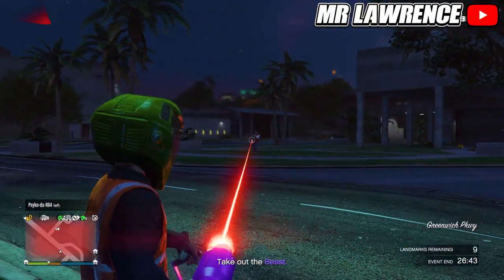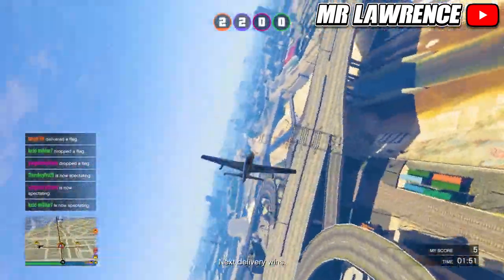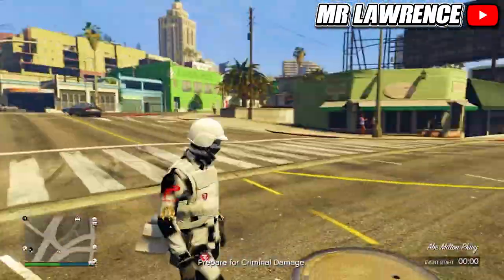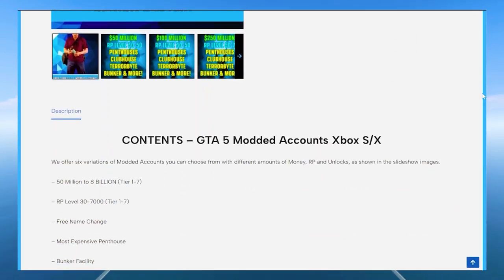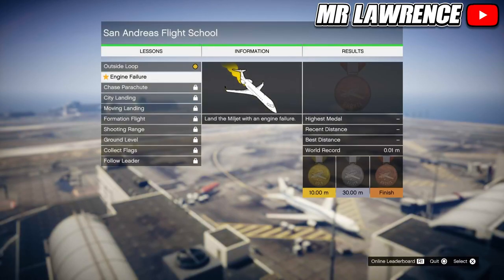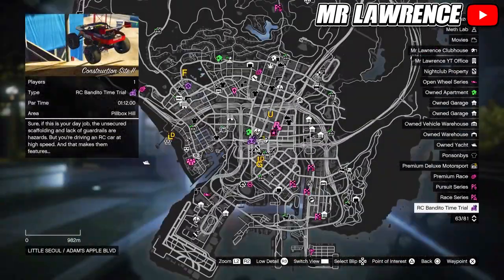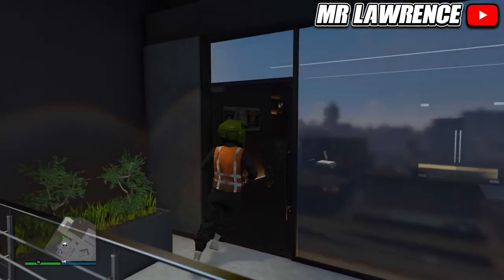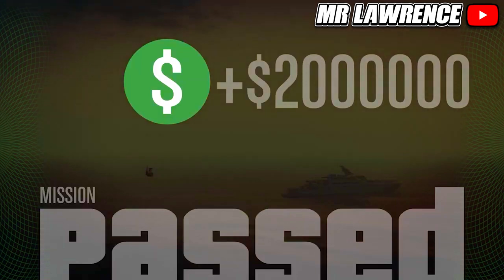TOP 5 Best SOLO Money Making Methods In GTA Online!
Making money as a solo player in GTA Online has never been easy, it has always been in the favor of the players in groups. But now, in 2023, we actually have a decent amount of great solo money-making methods. Therefore, in this video I'm going to go through what I think is the top 5 best solo money making methods currently in GTA Online. You can easily be successful with all these methods, no matter where you're at in the beginning. These are Updated methods for the Weekly Update and will prepare you to have 10 million dollars for the GTA Online Summer DLC / Update also known as the San Andreas Mercenaries DLC Update.

- Mr Lawrence 💎